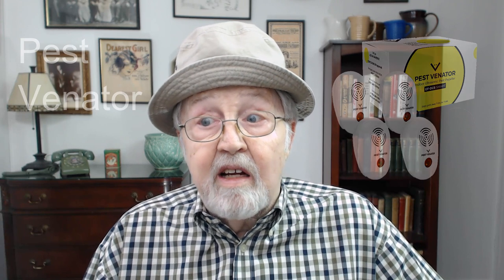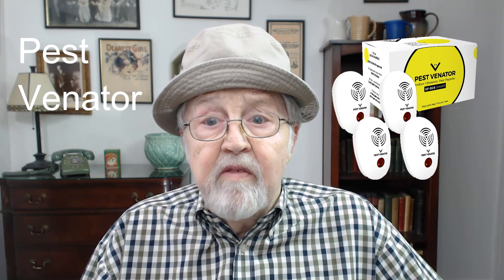7 Best Electronic and Ultrasonic Pest Repellers